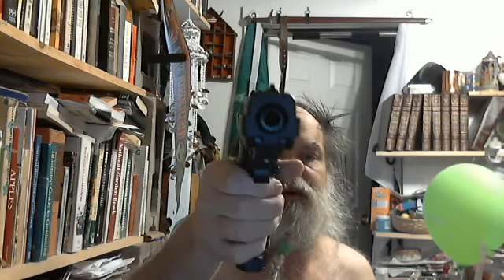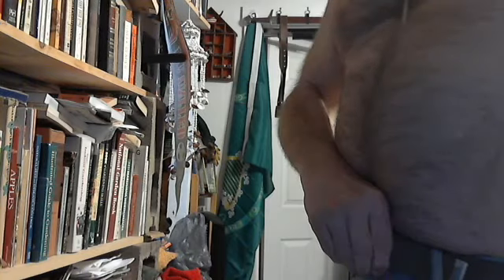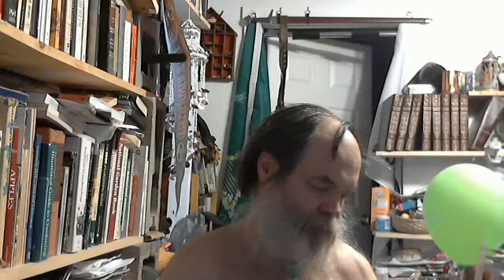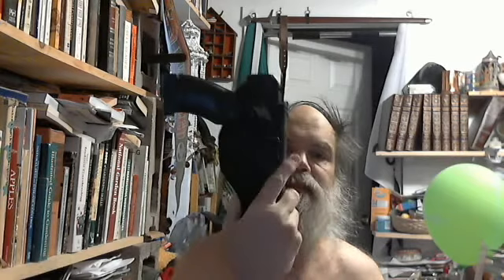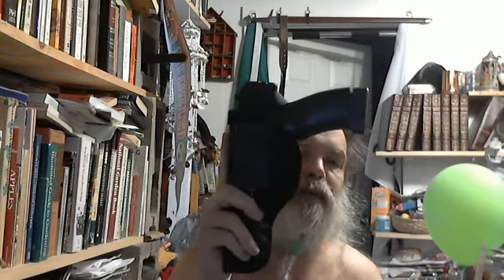Hi-Pont .40 Holster